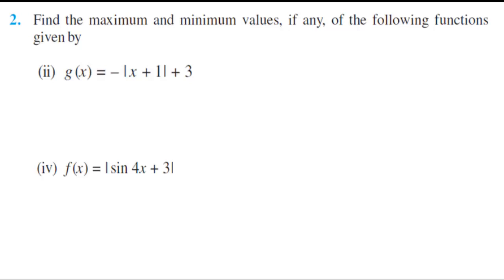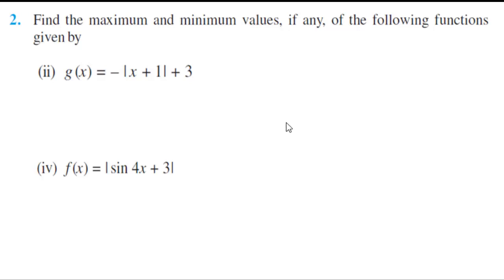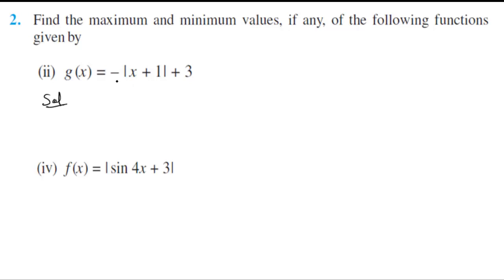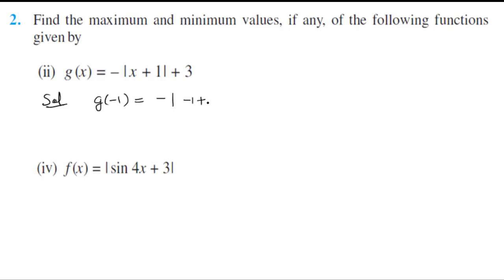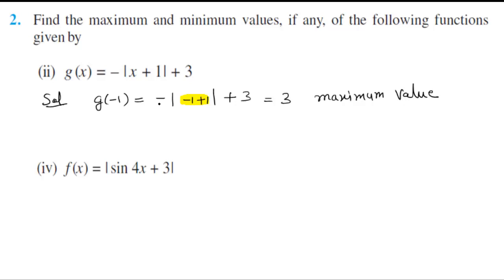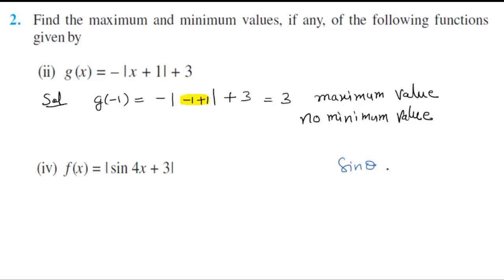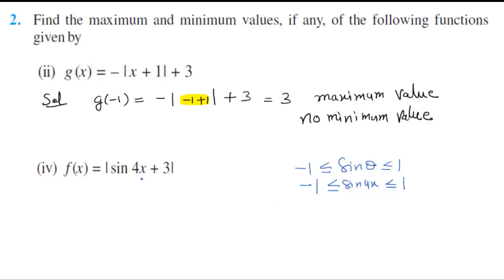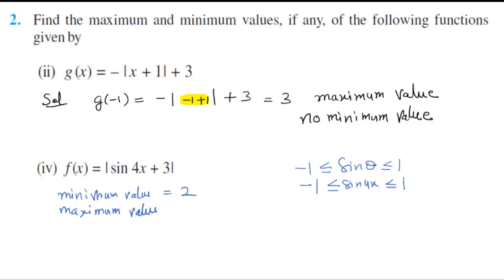Maxima and Minima | Q02 | Class 12th [Hindi]